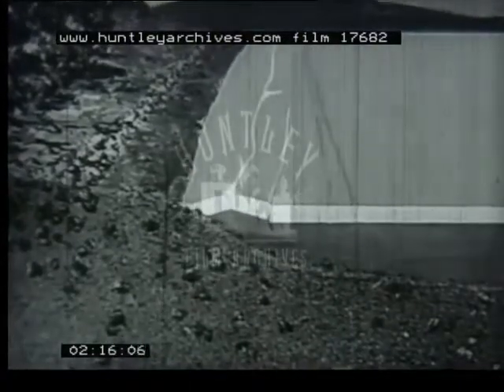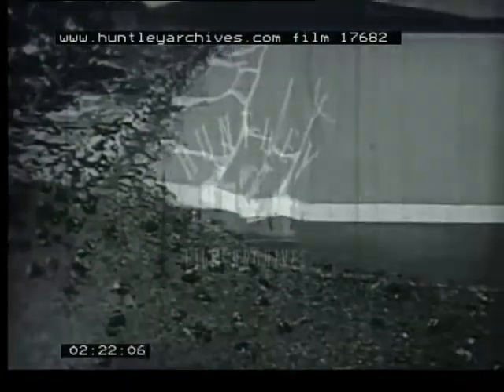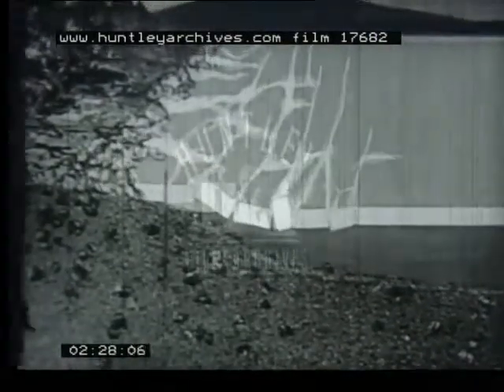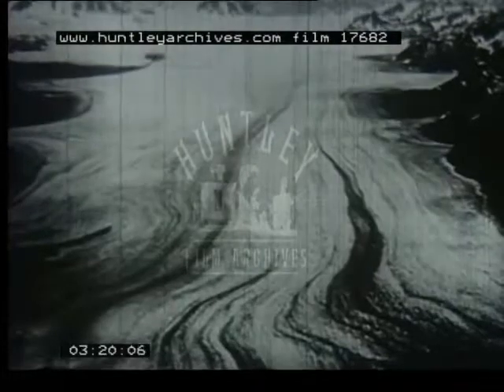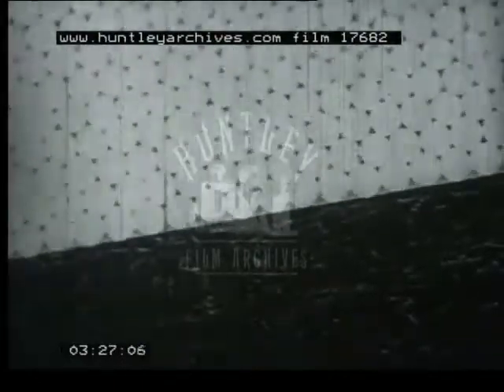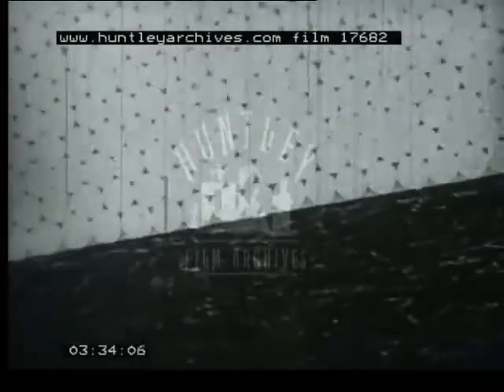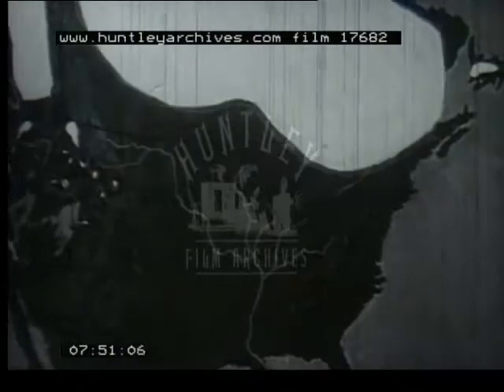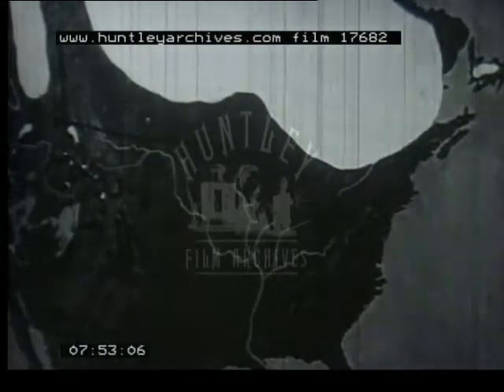How Ice Changes the face of the earth, 1930's -- Film 17682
Geological Work of Ice.
How ice changes the face of the earth.  Ice expands to pushes crevices apart.  The expanding and retracting of ice.  How glaciers work.  Glacier centre moves faster than the edges.  Rock debris.  Sun melts some ice so it flows into crevices making ice caves.  Glacial deposits of rock.  Yosemite National Park, U.S.A.  Carved landscape by glacier action.  Waterfall.  Ice age diagram.  Ice Ages altered the flow of rivers.  Niagra Falls.  Greenland Ice sheet.  Ice breaking off and falling into the sea.